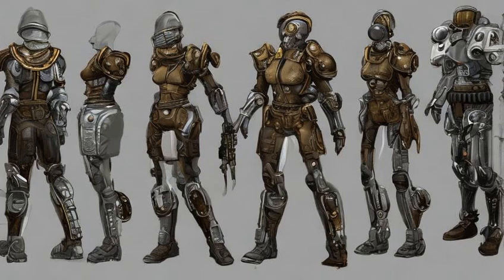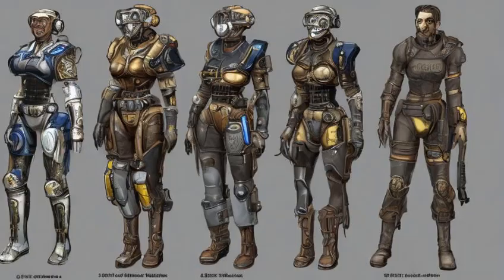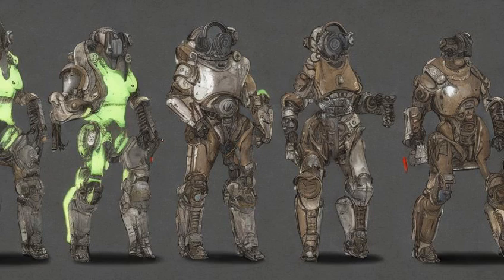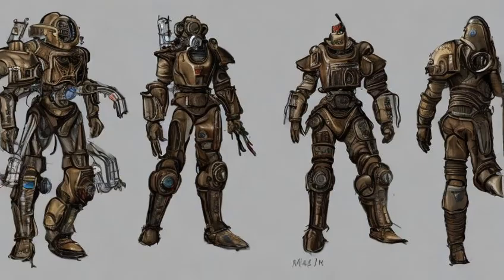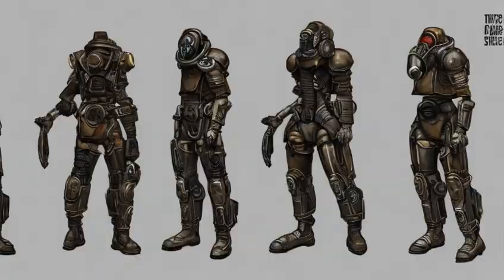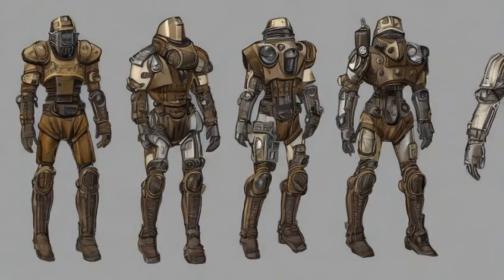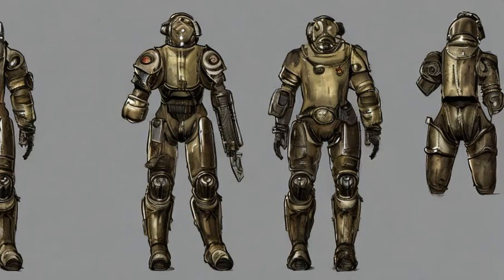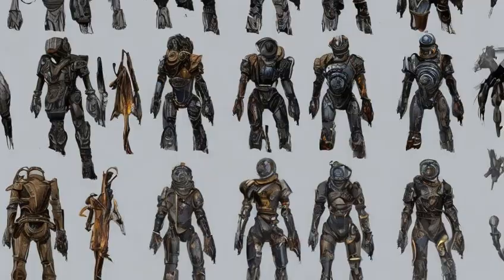Fallout: Fallout 4 armor mods - Combat armor mods - Combat leg armor mods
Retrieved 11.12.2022